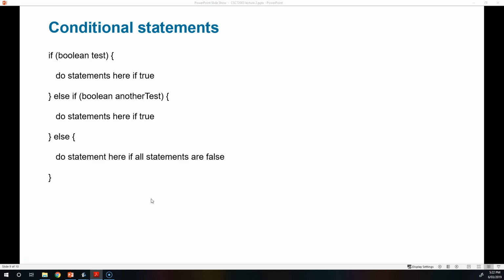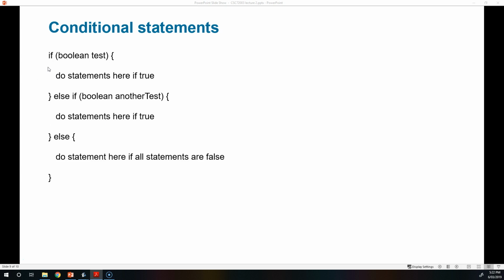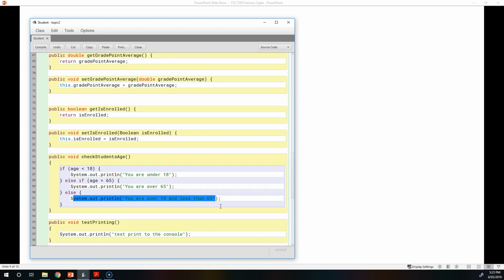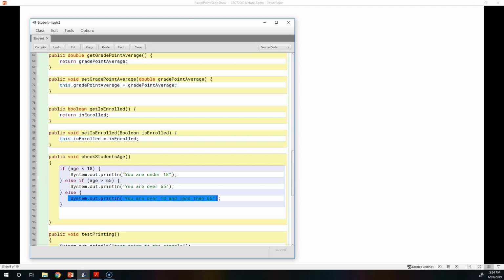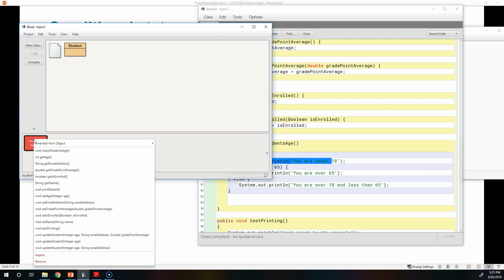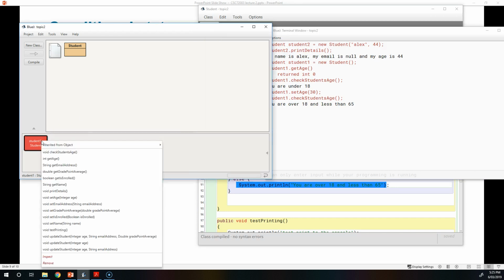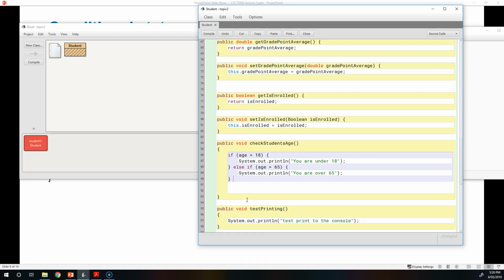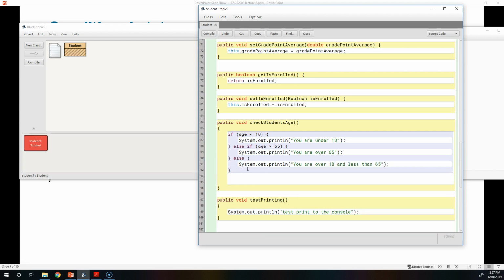SCU CSC72003 Topic 2 Intro to IF statements